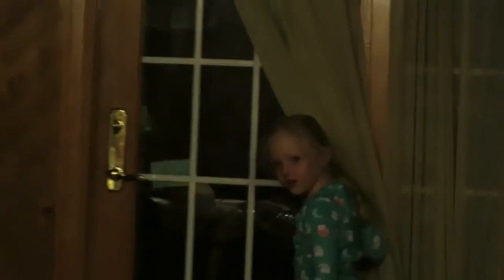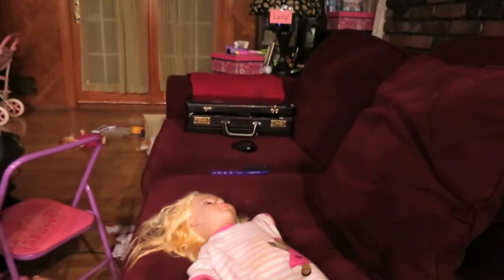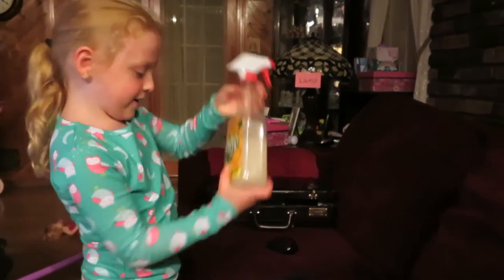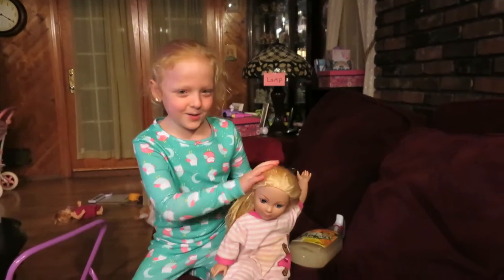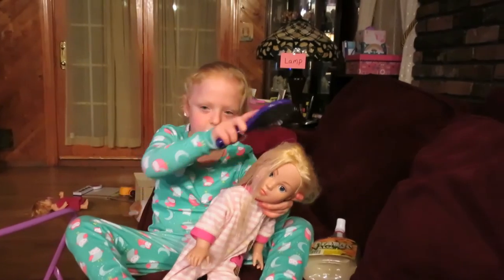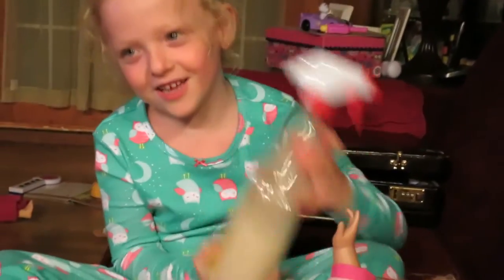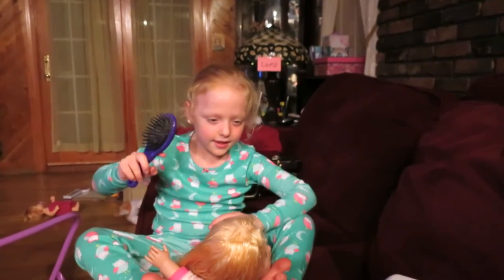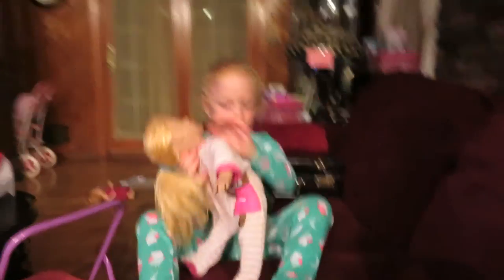VIOLET WITH BABY 015